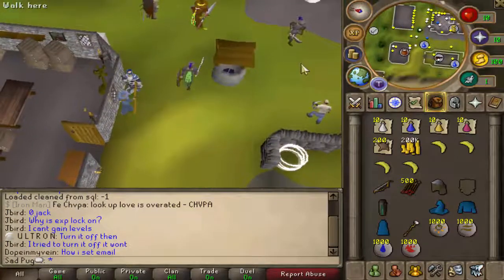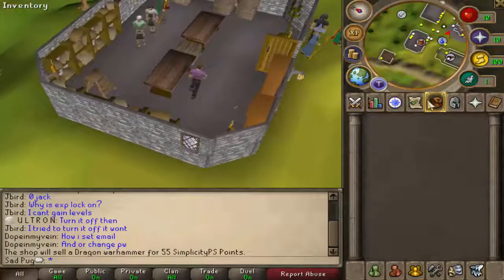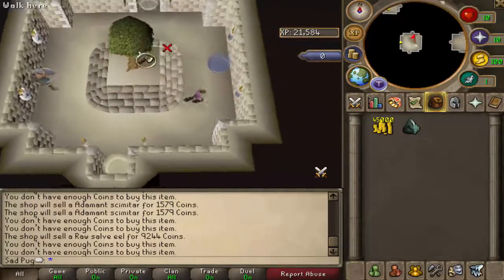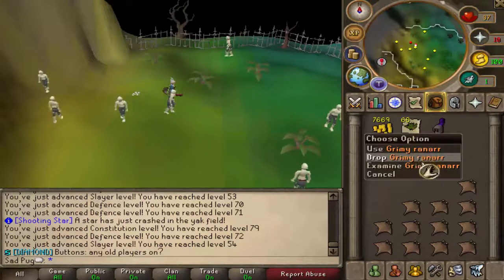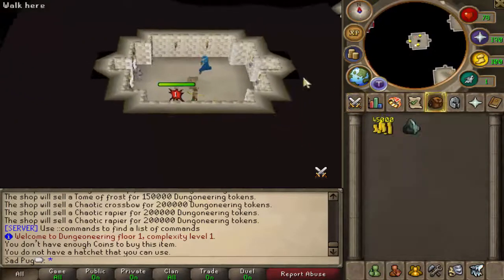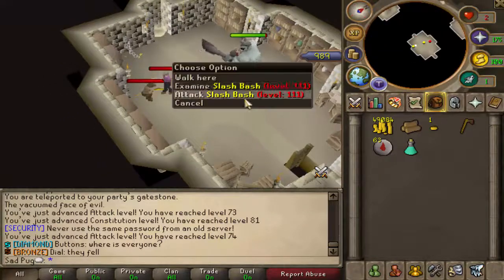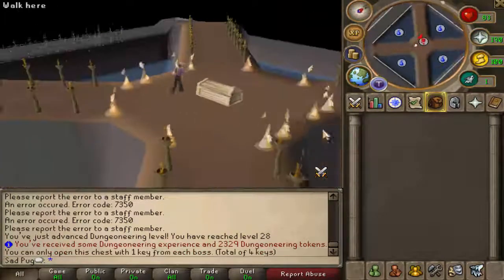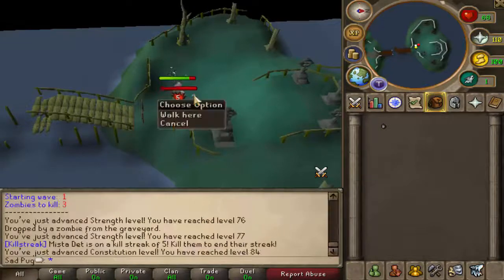[Simplicity-PS] Dungeoneering & Other Shenanigans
Play now!